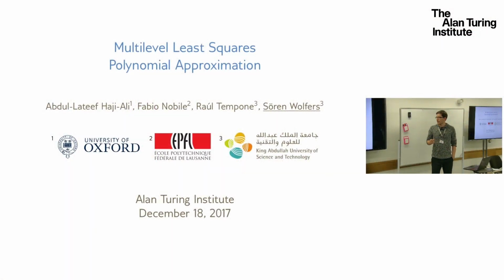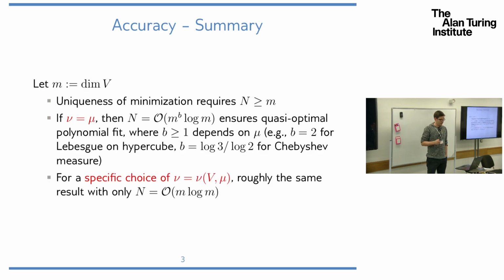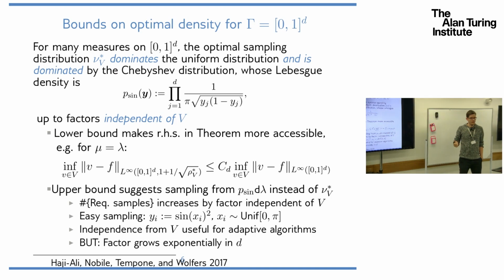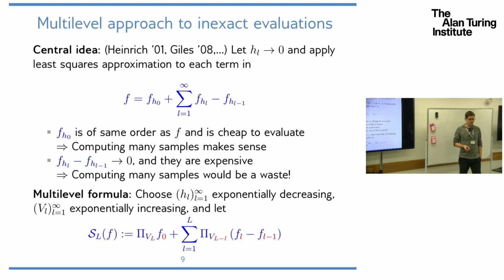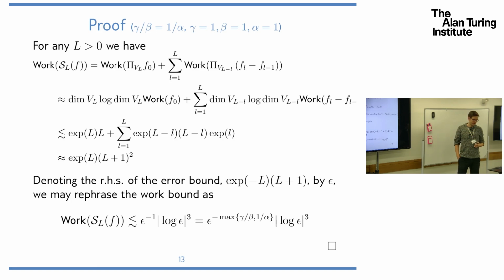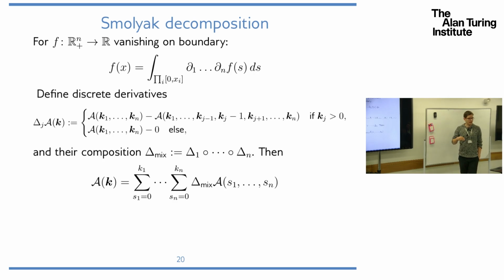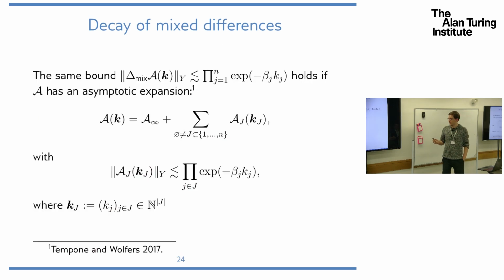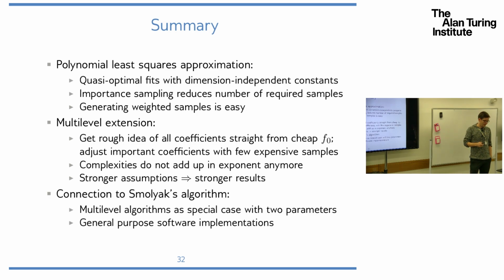Multilevel weighted least squares polynomial approximation – Sören Wolfers, KAUST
Many problems in science and engineering involve an underlying unknown complex process that depends on a large number of parameters. The goal in many applications is to reconstruct, or learn, the unknown process given some direct or indirect observations. Mathematically, such a problem can be reformulated as one of approximating a high dimensional function from limited information available, such as a small number of samples. In general, this problem is known to suffer from the curse of dimensionality – the number of samples required to achieve a certain accuracy in the function reconstruction typically scales exponentially with the number of parameters. Modern approaches bypass this issue by making additional structural assumptions on the function such as: low intrinsic dimensionality, partial separability, sparse representations in a basis etc. This has led to a number of results over the past decade, leading to a rich theory, for many interesting models.

The workshop will focus on the mathematical foundations of this problem, featuring talks by eminent researchers in the fields of multivariate approximation theory, high-dimensional integration, non-parametric regression and related areas.